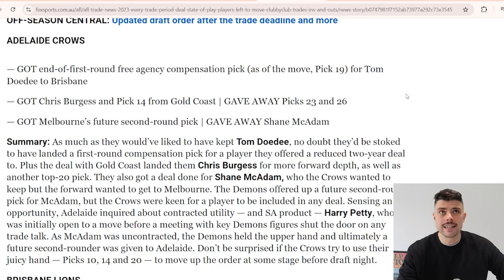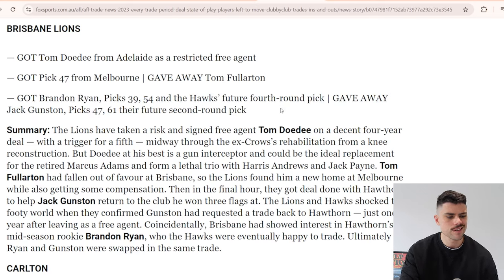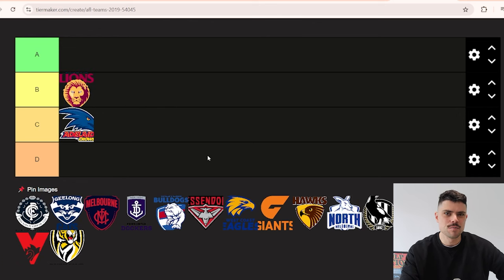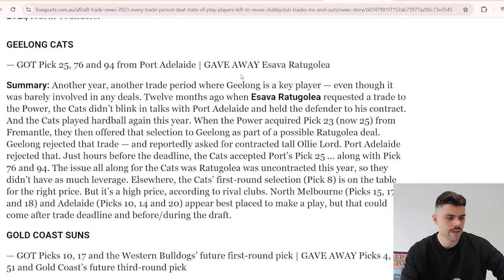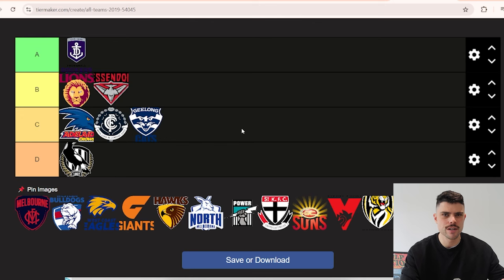SUCCESS OR FLOP? Reviewing AFL Trades from 2023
If you’re struggling, consider therapy with our paid partner. Click
for a discount on your first month of therapy.

If you have questions about the brand relating to how the therapists are
credentialed, their privacy policy, or therapist compensation, here is an overview
written by the YouTube creators behind the channel Cinema Therapy that goes into
these topics:

Jesse reviews every AFL trade from 2023